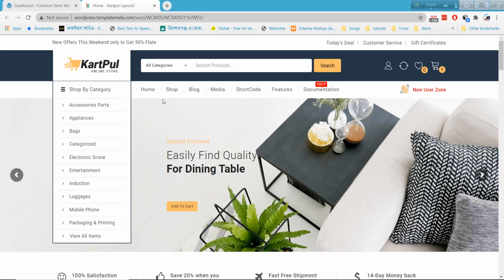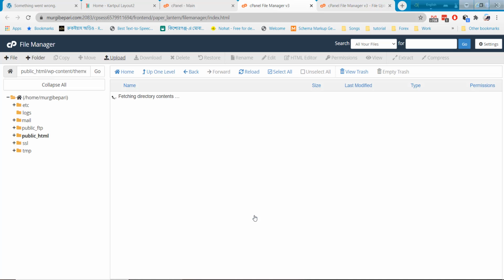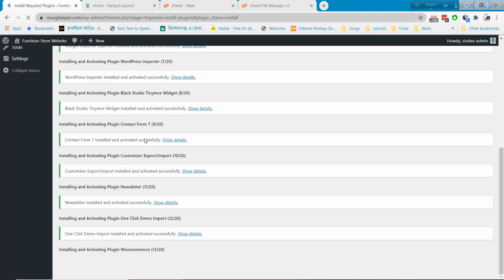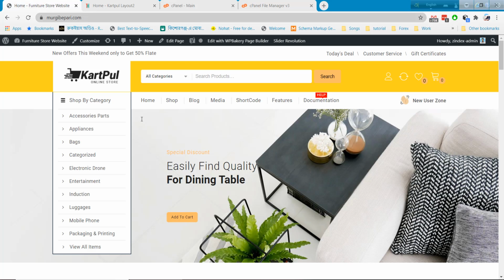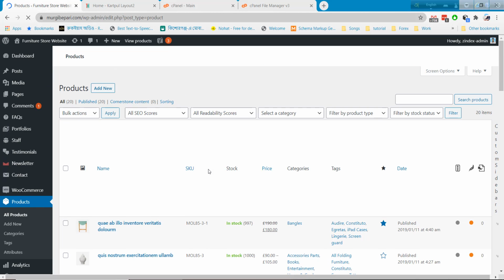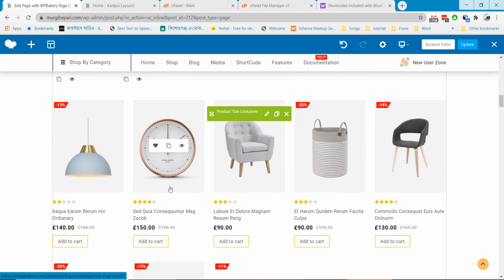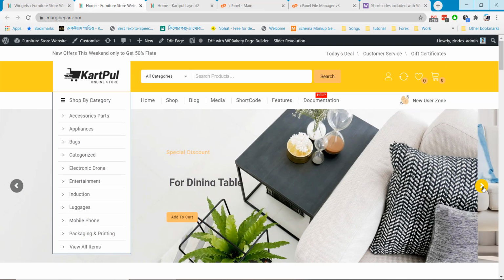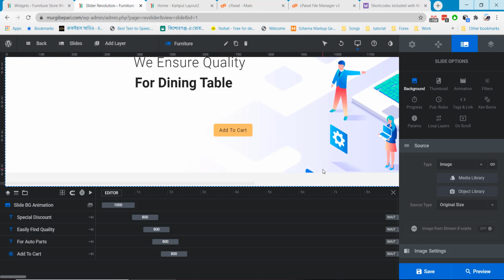How to Start a Furniture Store Website in WordPress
Video Index:

Video Introduction: 00:05
Theme Install: 00:50
Cpanel Theme Install: 01:40
Child Theme Install: 03:50
Plugins Install: 04:40
Import Demo Data: 07:35
Theme Setting: 08:50
Theme Customization: 10:00
Homepage Editing: 11:00
WooCommerce Product Editing: 13:00
Widgets Editing: 14:30
Revolution Slider Editing: 17:15

As a developer I often get question from my viewers that How to Sell Furniture Online and Start a Furniture Business easily?

I created video on many topic and decided to make a video on this specific topic. It will help people learning and starting their own furniture shop effectively.

Even you are newbie on website making, you can easily follow this step by step guide and make your own Furniture_Store_Website easily. In this video, I used Kartpul multipurpose WordPress theme which is really excellent wordpress theme for making this type of website.

Using Kartpul WordPress Theme, you can make any kind of online shop and start your ecommerce business effectively. This Kartpul_WordPress_Theme_Customization_Video will help you learning how to optimize your website when you are using this eCommerce wordpress theme.

We regularly post similar videos and step by step guide for non-technical people.